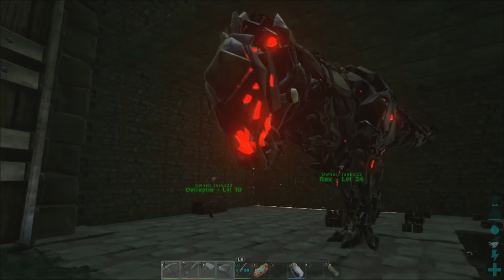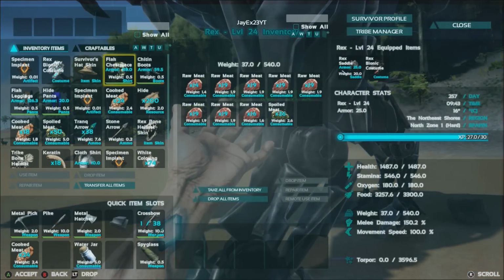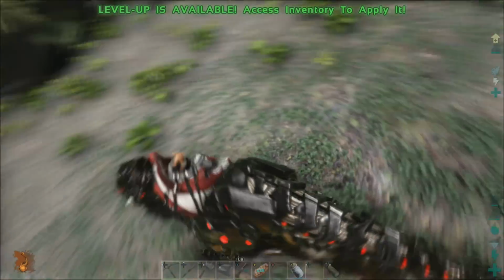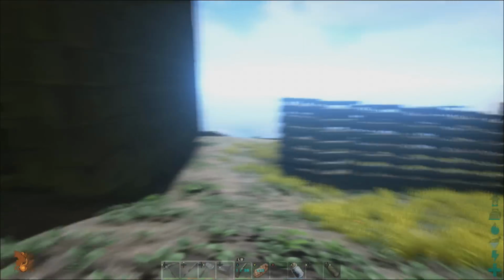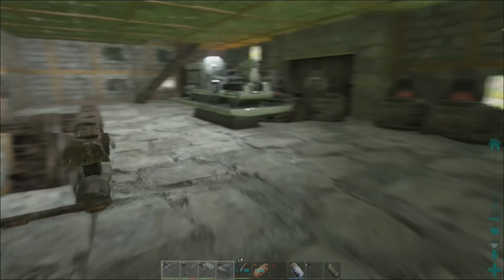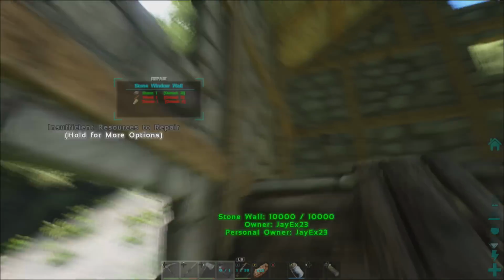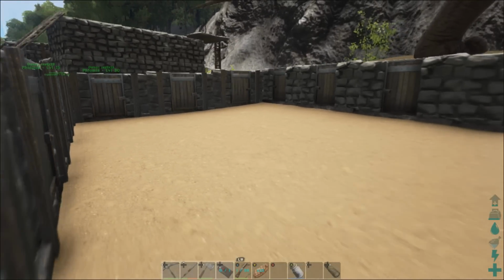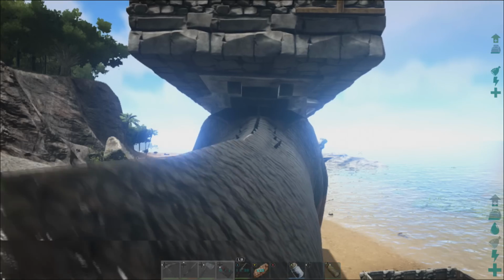Ark Xbox One Gameplay! Ep 43 - I KILLED THE BROOD! (BIONIC REX SKIN HYPE!) - Season Finale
Record Your Gameplay with an Elgato Game Capture!

My Logitech Gaming Equipment:
G402 Gaming Mouse
G930 Wireless Headset
C920 1080p Webcam

My Microphone
My Capture Device